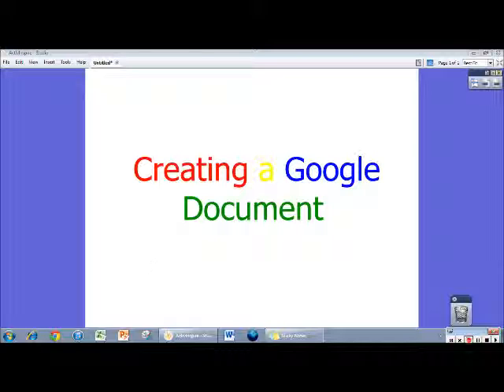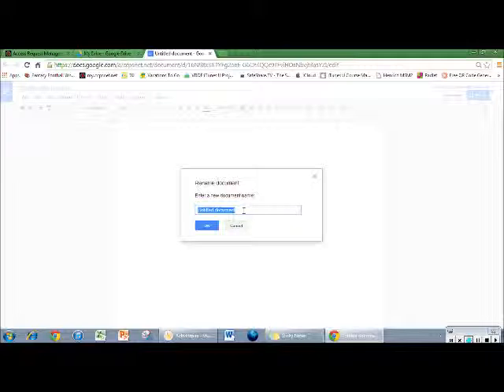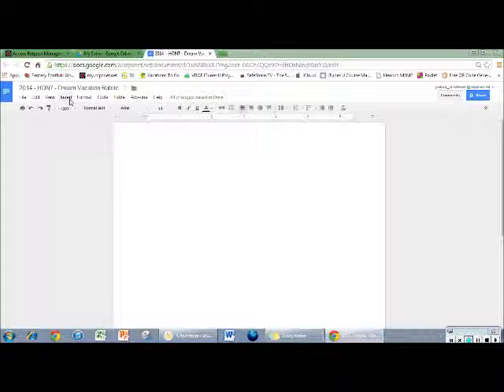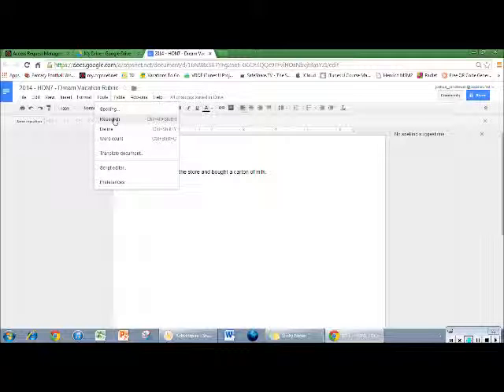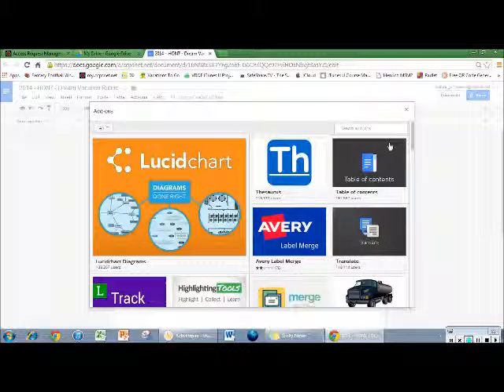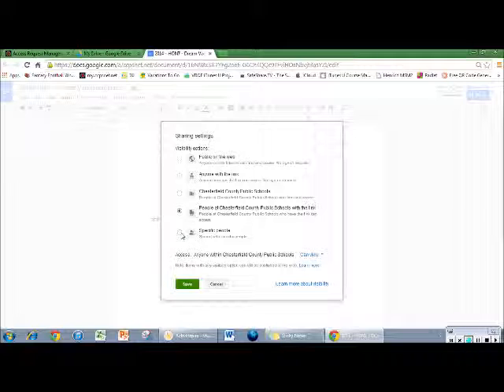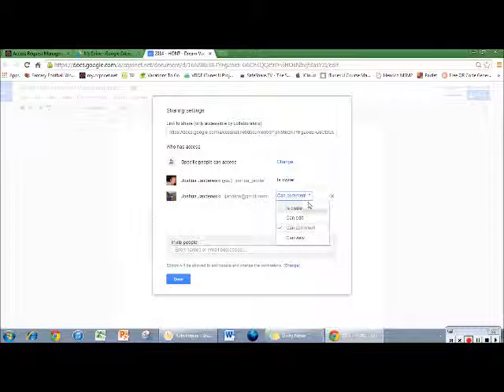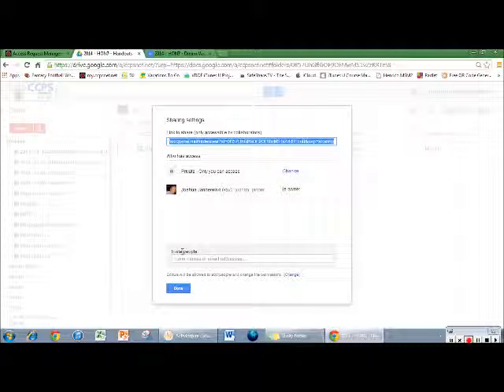Creating a Google Document